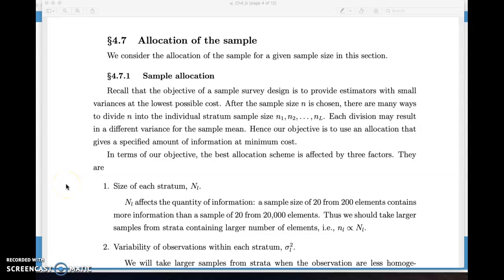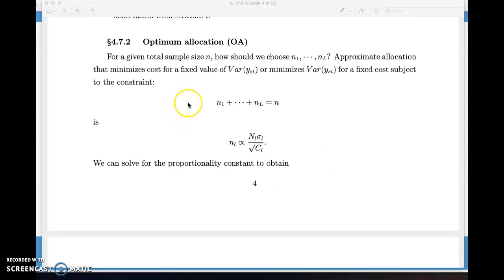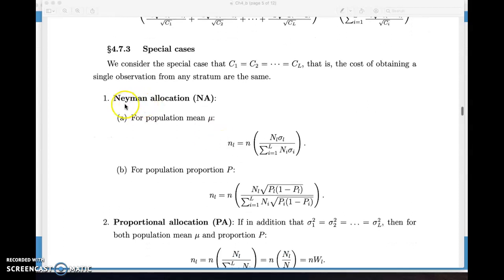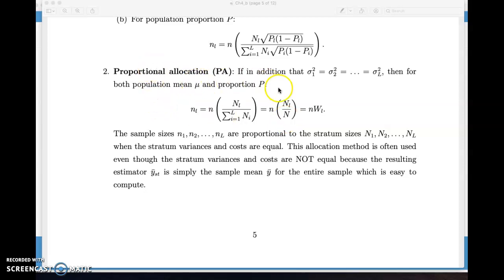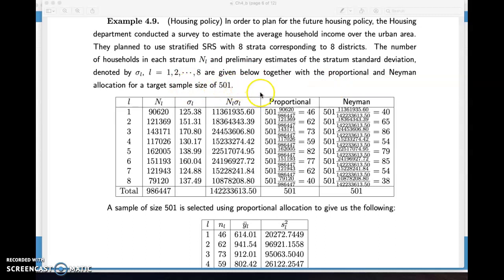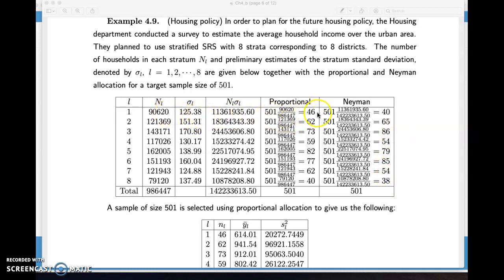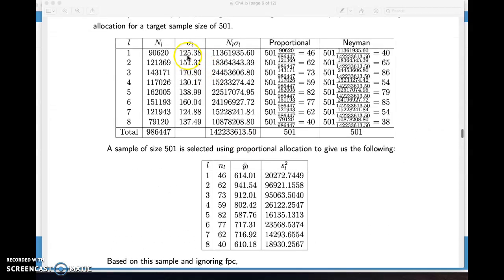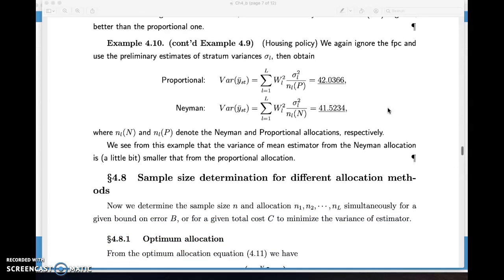STAT3617_Ch4_Allocation